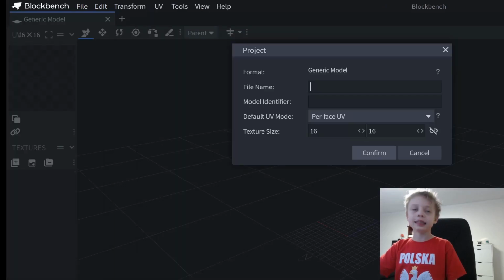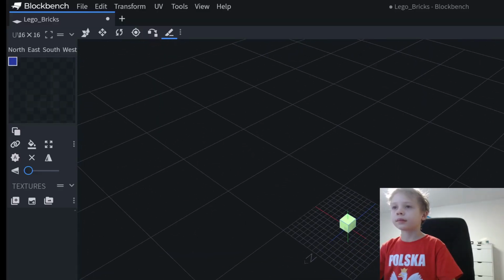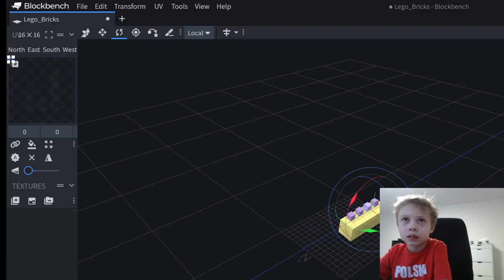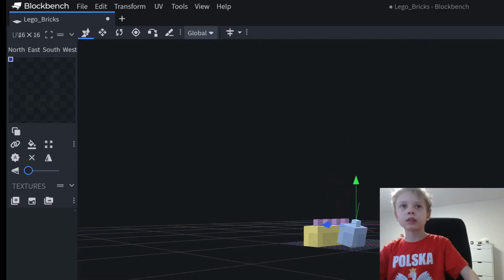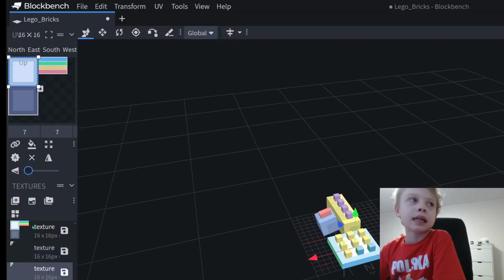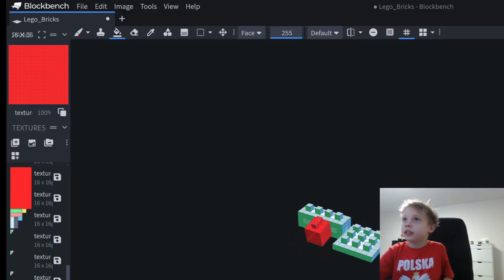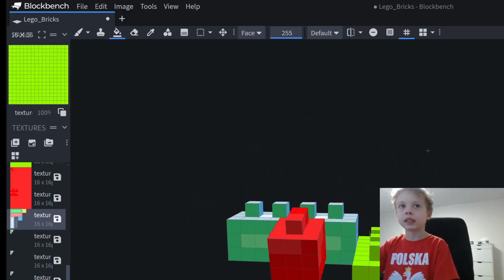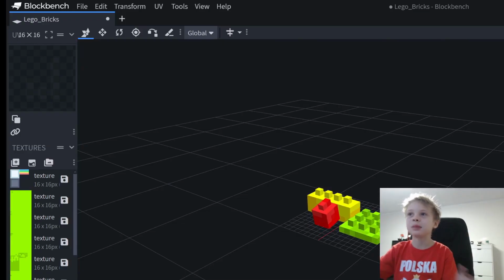🦁!!! Ryan De Lion Creates LEGO Bricks in Block Bench !!!🚀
🧱 Ryan De Lion Creates LEGO Bricks in Blockbench! 🎮

What happens when Minecraft meets LEGO? 🤯 Join Ryan De Lion as he dives into Blockbench to design and build his very own LEGO-style bricks, block by block!

In this video, you’ll see:
👉 How Ryan uses Blockbench to shape and color LEGO-style bricks
👉 Tips and tricks for beginners who want to start creating their own models
👉 The fun and creativity of combining Minecraft building with LEGO inspiration

Whether you’re a Minecraft fan, a LEGO lover, or just curious about Blockbench, this video is packed with creativity and fun! 🚀